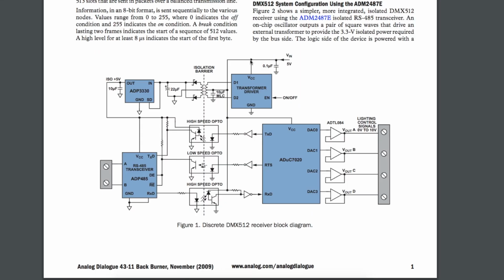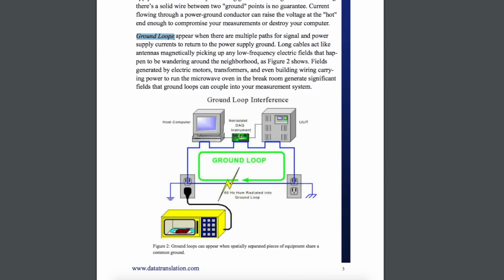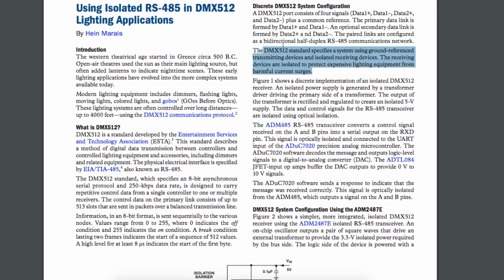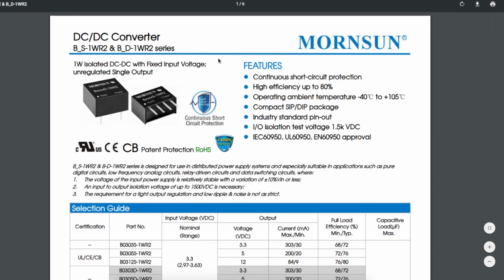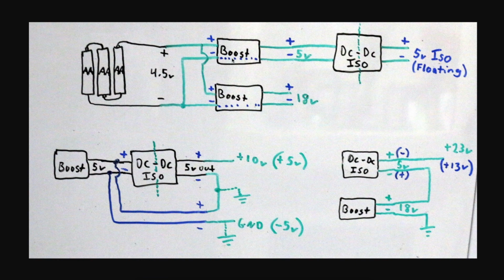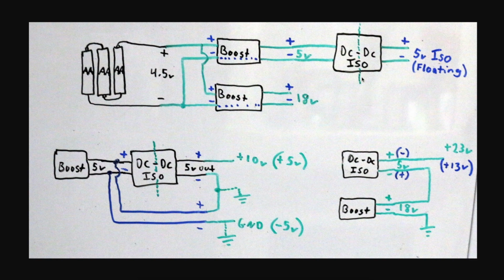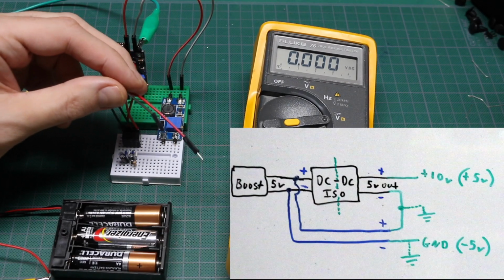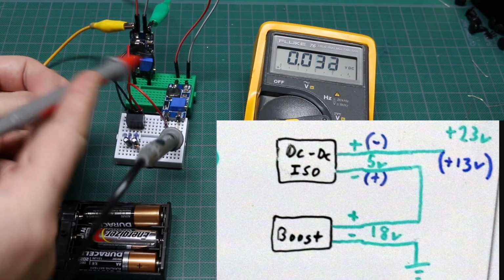DC-DC Converter - Isolated Power Source Uses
Isolated DC to DC converters can provide safety isolation between circuits, prevent noise or other electrical disturbances from propagating into sensitive circuits.

They can also provide floating voltage sources that can be used to create and configure entirely new voltage rails that the main power supply doesn't make available.